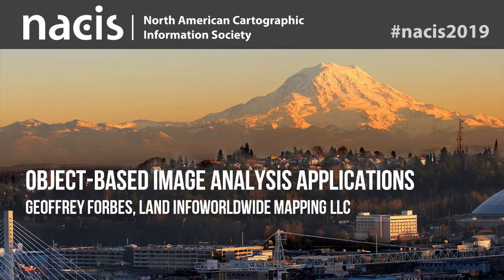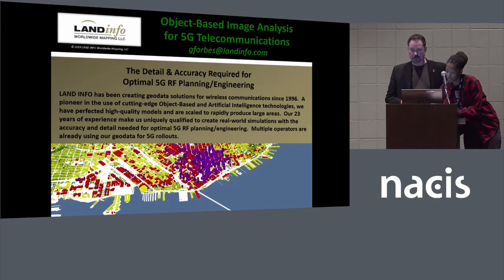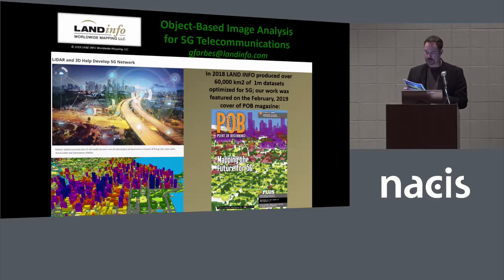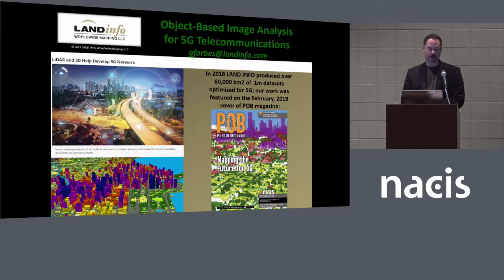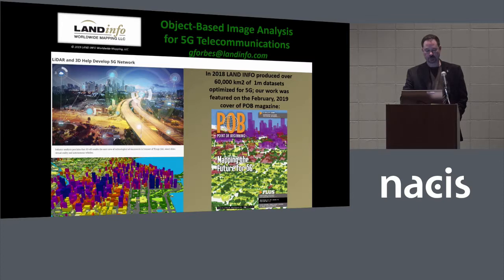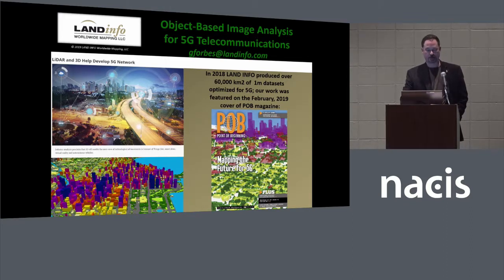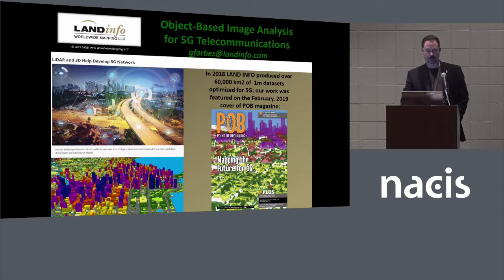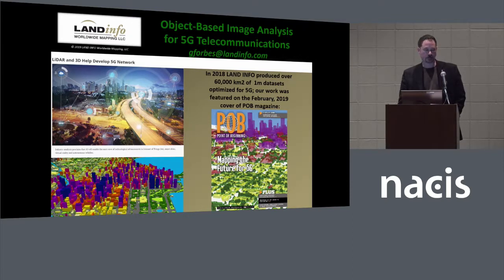Object-Based Image Analysis Applications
Presenter: Geoffrey Forbes, LAND INFOWorldwide Mapping LLC
LAND INFO Worldwide Mapping is a pioneer in the use of object-based analysis of satellite and aerial imagery. We were founded in 1993 and began creating geodata solutions for wireless communication in 1996. Our 5G wireless mapping projects over the past two years led to our being named one of the fastest growing small companies in America. In addition to telecommunications, object-based image analysis has applications in urban planning, utilities, agriculture, forestry, ecology, change detection and more. This presentation will show specific objects extracted for particular uses, types of imagery used, and software and techniques employed.